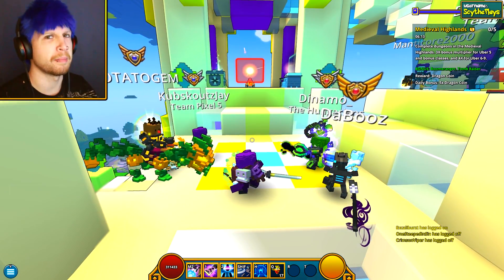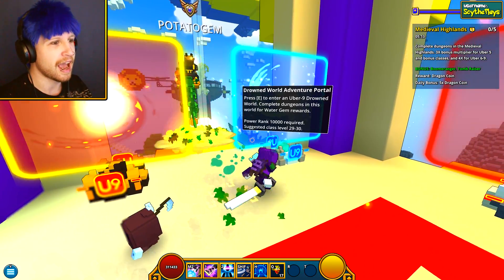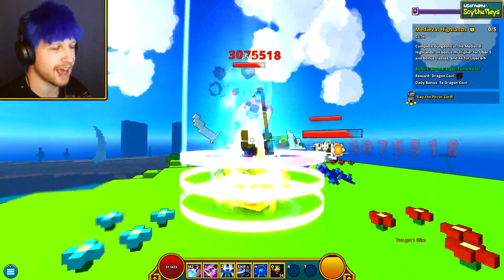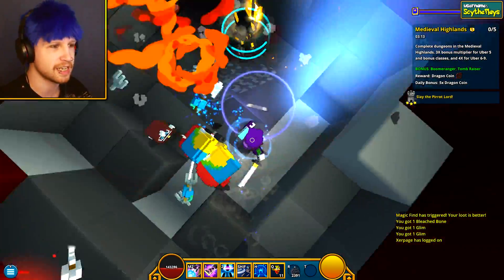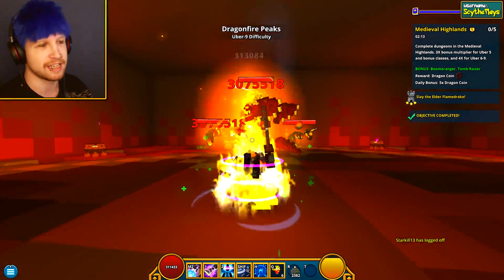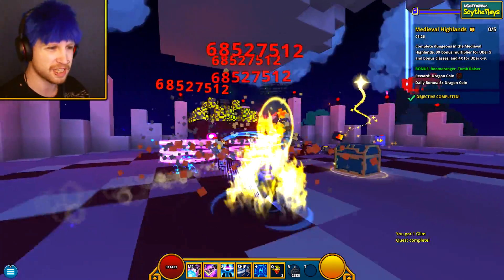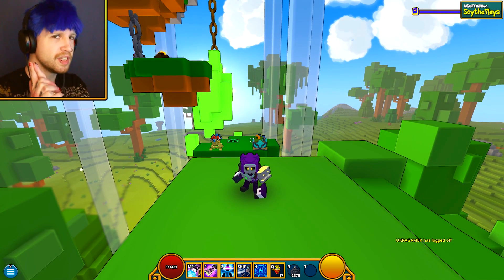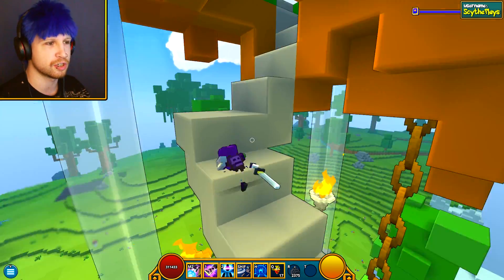UMM.. OK!? ✪ Scythe Plays Trove #438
✎ Today in Trove, using our Neon Ninja Speed Build & Ganda (aka JubJub), we travel to the U9 and grind some dungeons while I talk about life plans for building my cornerstone.
✍ I hope you continue to enjoy my Trove Let's Play / Trove Playthrough / Trove Walkthrough / Trove Gameplay.

IN-GAME COMMANDS:
Press O & add "ScythePlays" to your Trove friends list. I add everybody!